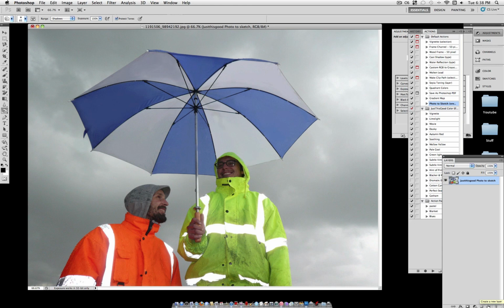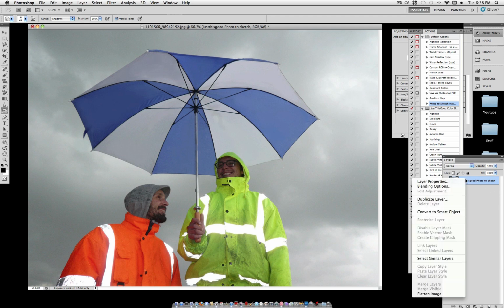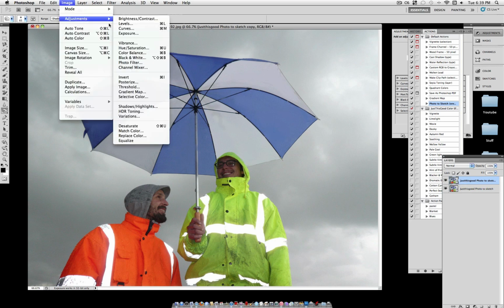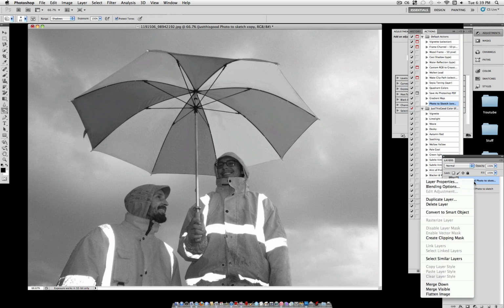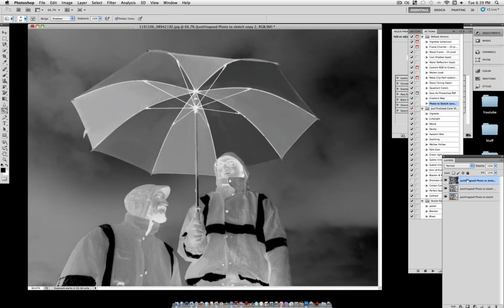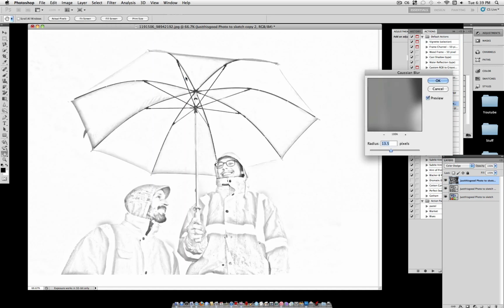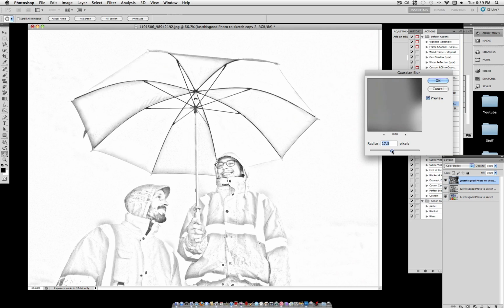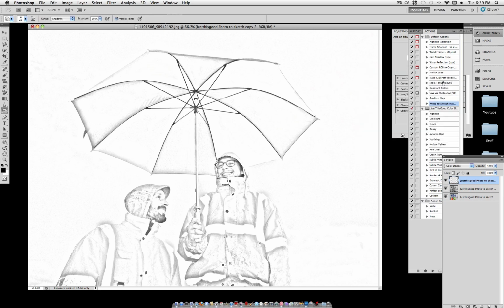How to Transform a Photo into a Pencil Sketch Drawing in Photoshop Tutorial